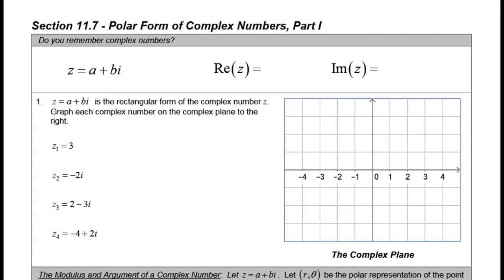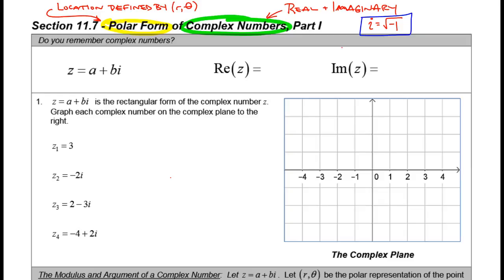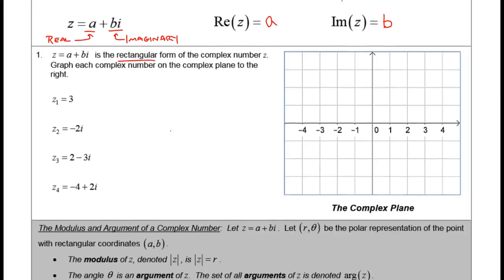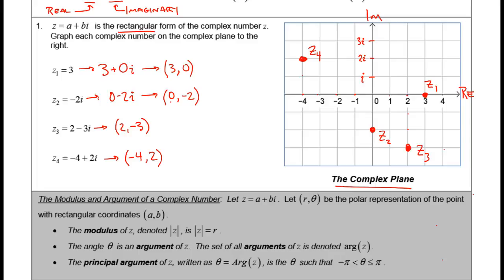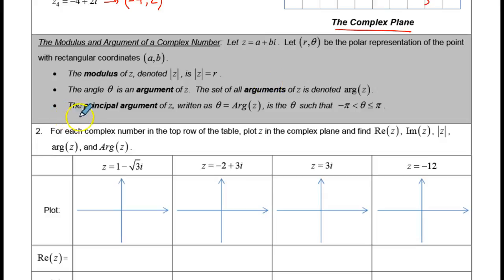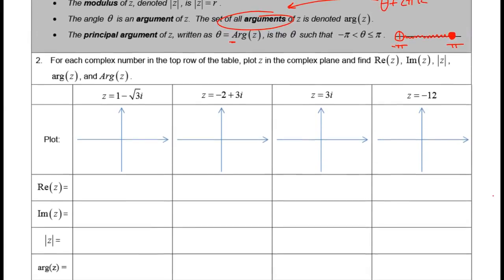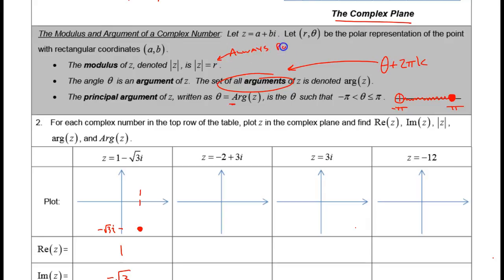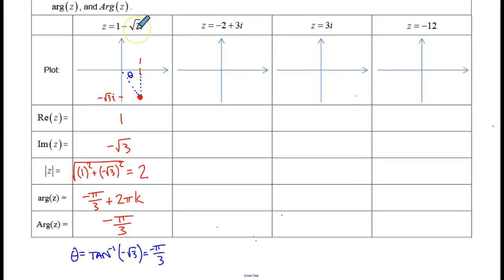Section 11.7 - Polar Form of Complex Numbers, Part 1a